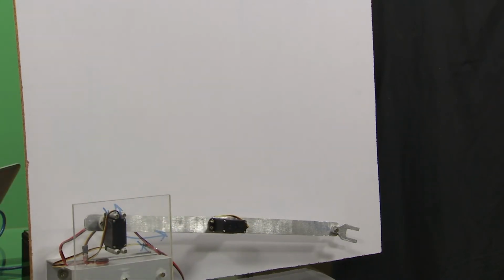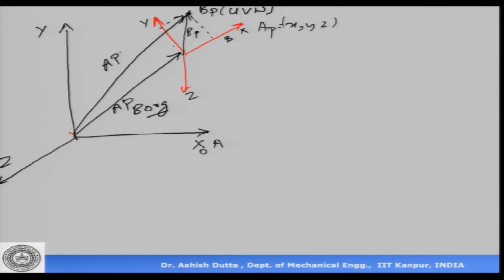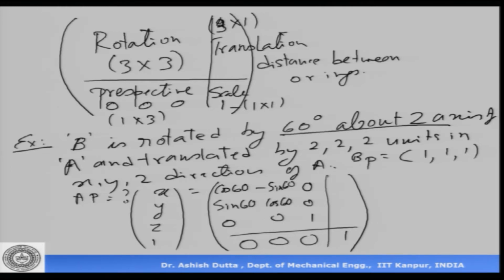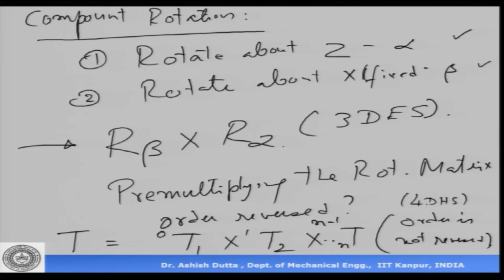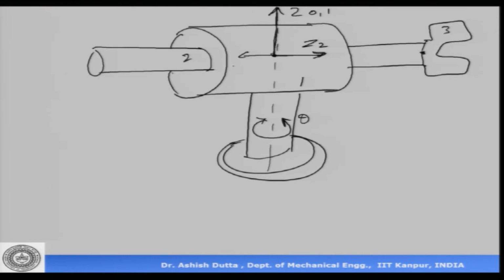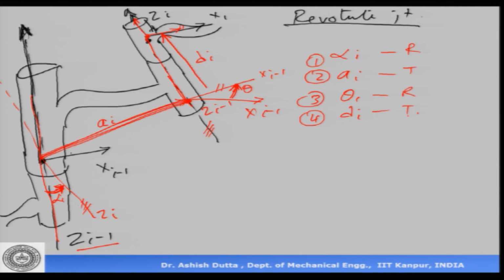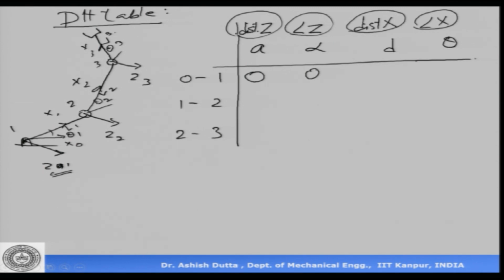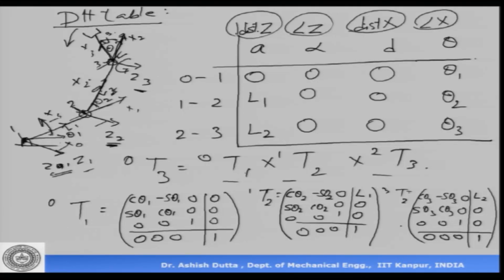Transformations and DH Parameters: Lecture-03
Course: Robotics (M17)